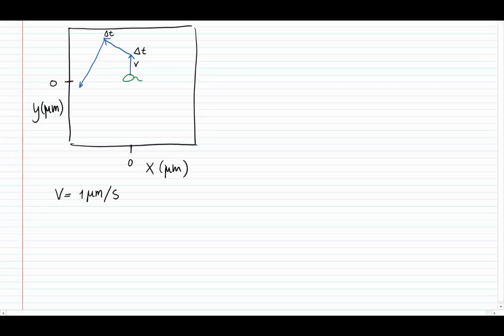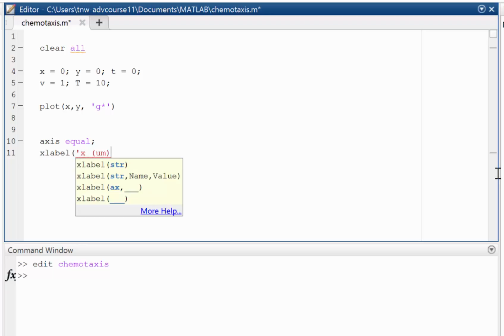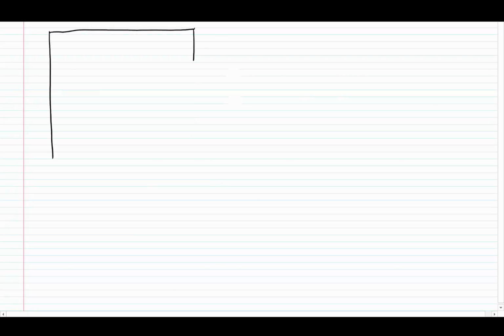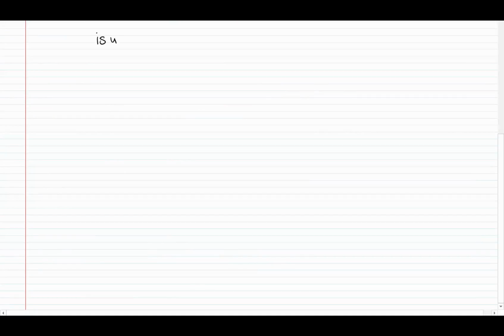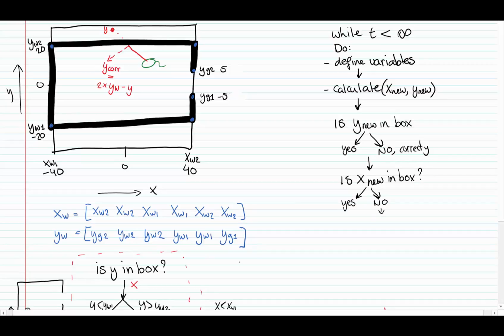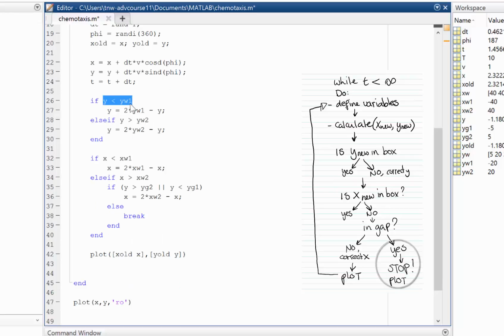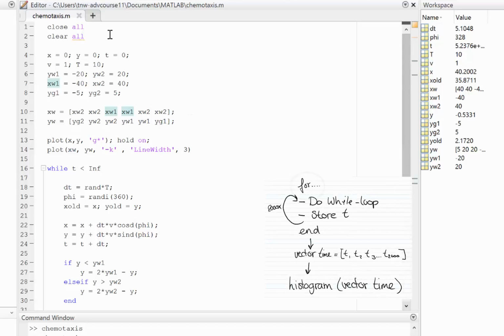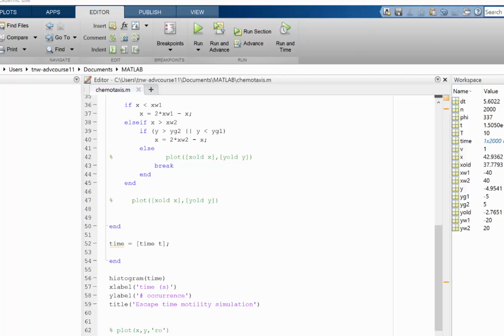IAPS digital module, solution exam 2016 Q1